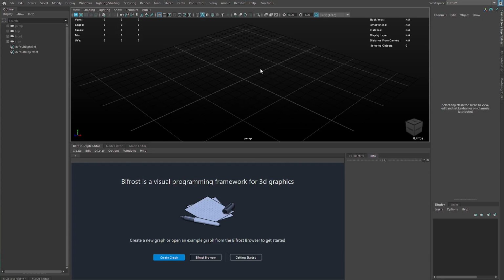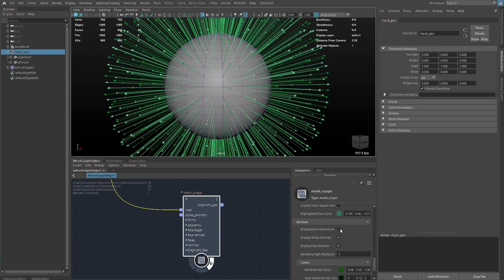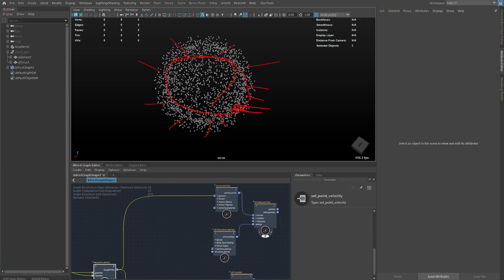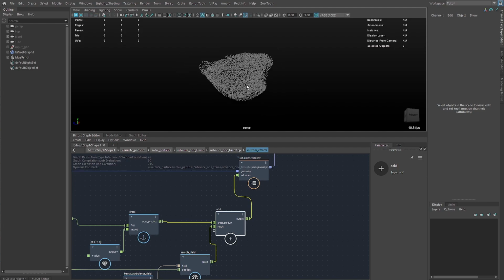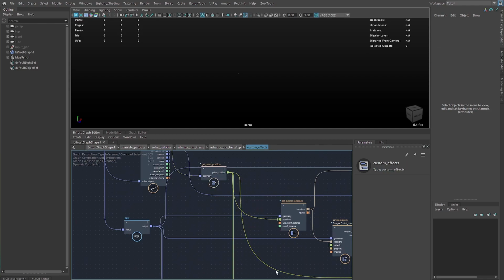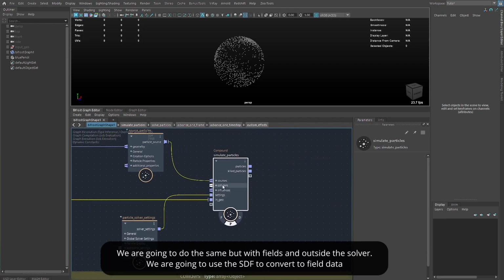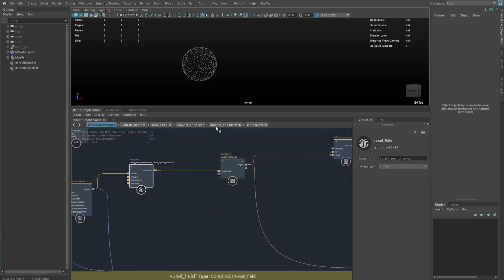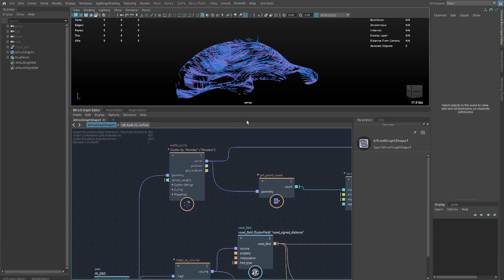Flowing Particles along the surface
Create custom velocities and move the particles along the surface.
Will use different techniques to accomplish the same result.  You could use the same tips shown here to solve an entirely different problem.

Timestamps:

00:00 Intro  - Problem and what needs to be done
02:55 Visualize properties
03:44 New mesh scope 2.7
07:04 Cross product (point normal and up vector)
08:43 Create a basic particle sim
13:28 Make particle solver editable and go inside to customize
14:44 Custom effects compound inside particle solver
15:48 Getting our custom vector inside the solver
17:08 First solution to our problem (Get closest locations)
23:54 Second solution to our problem (Sample volume and Sample volume gradient)
27:05 Quick explanation of what an SDF and volume gradient can do for us
28:51 Continuing with our solution
29:26 Vector Subtraction
34:02 Thrid solution to our problem (doing everything outside the solver with Fields!)
44:35 Adding color to our points and trails
47:18 Finals thoughts and questions for you